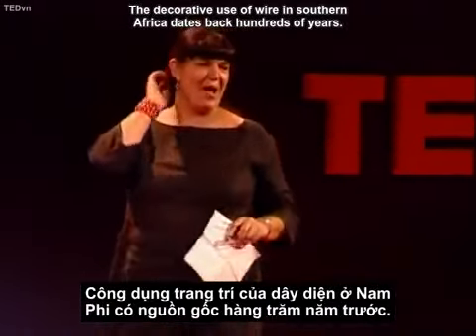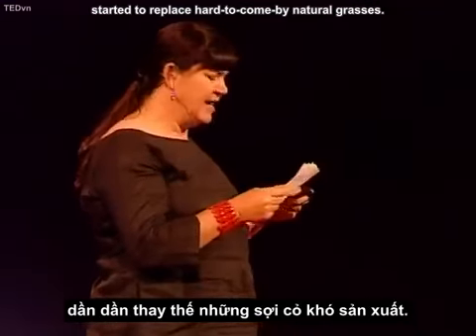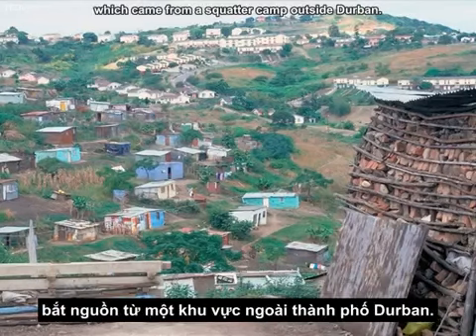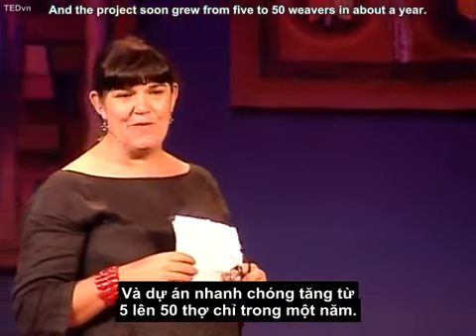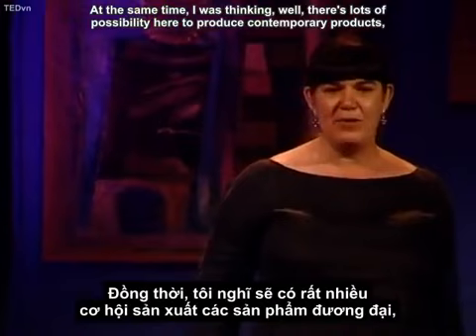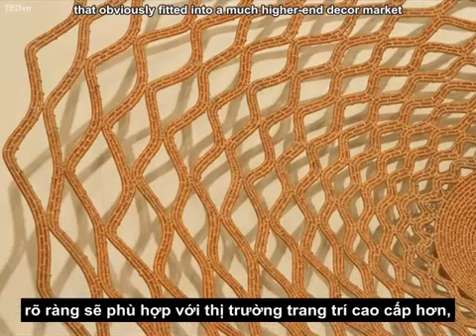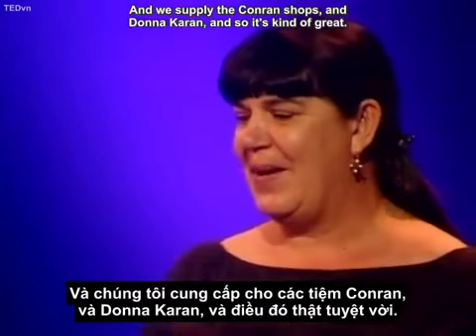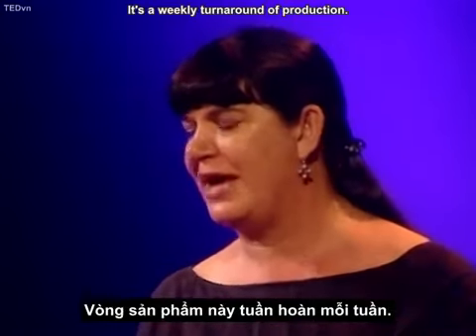TED Vietsub Marisa Fick Jordan Nghệ thuật thủ công thay đổi cộng đồng